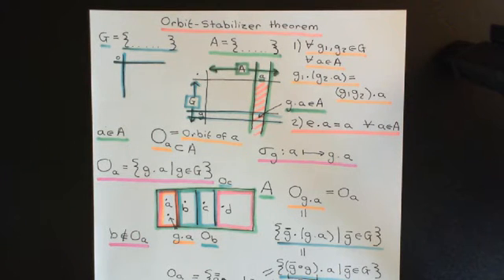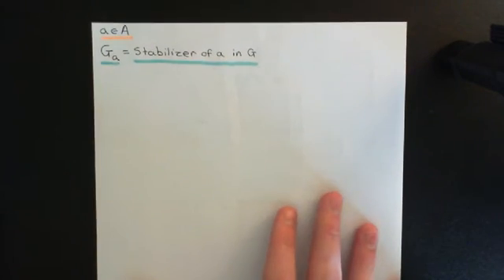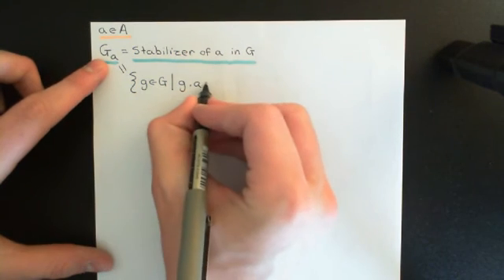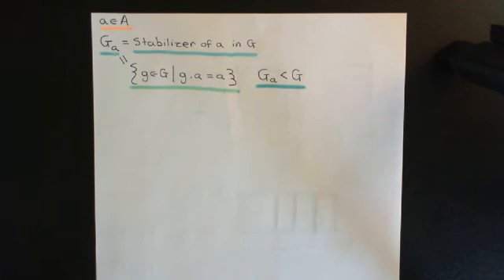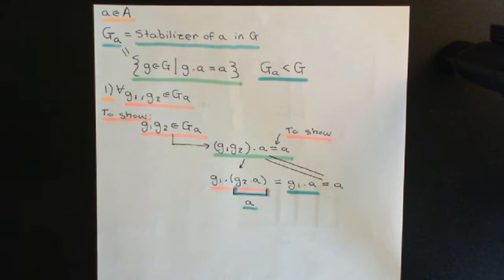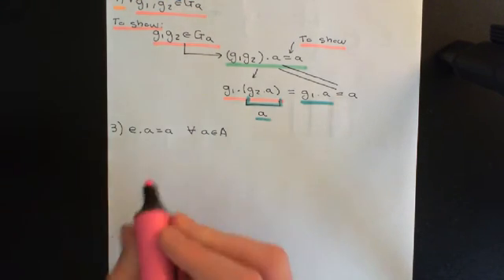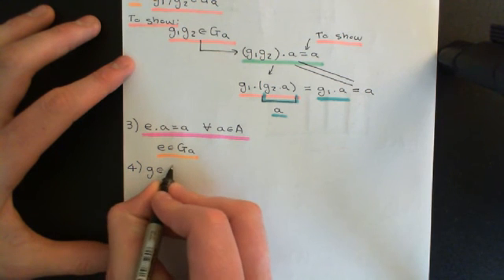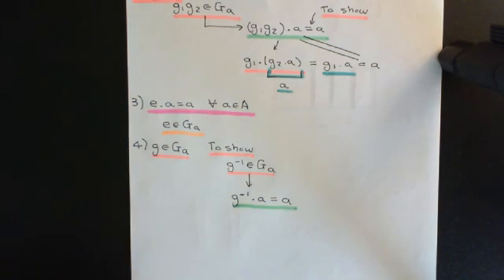The Orbit-Stabilizer Theorem Part 2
In this video we discuss the concepts of orbits and stabilizers and then the orbit-stabilizer theorem.